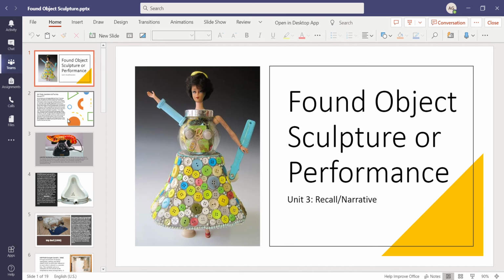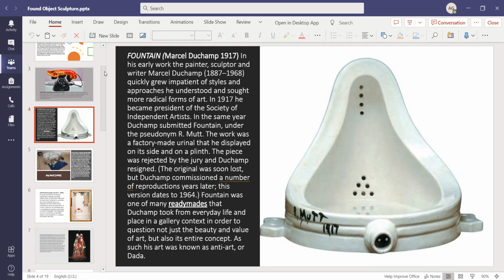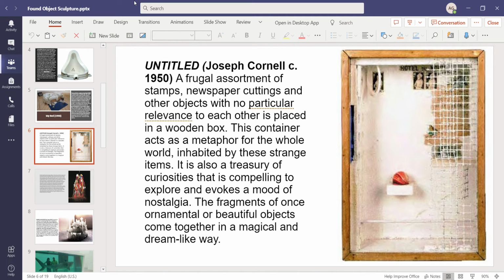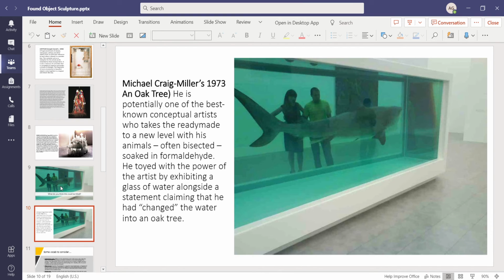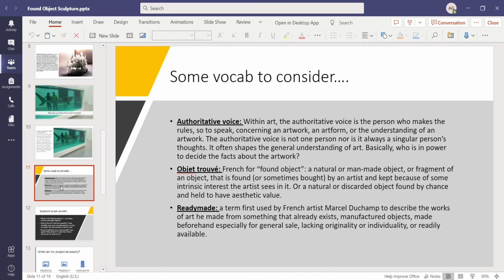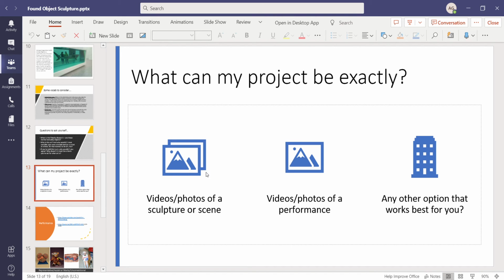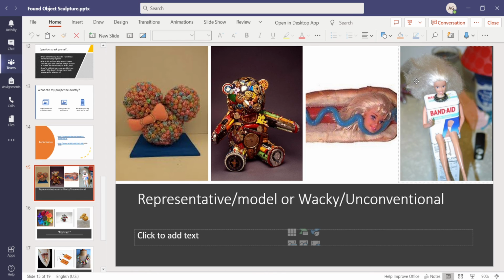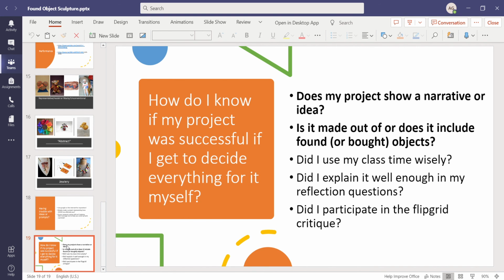Found Object Project Presentation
-find an object(s)
-create an artwork or performance with the object(s)
-submit it to the teams assignment page and answer the reflection questions
-complete the critique on flipgrid